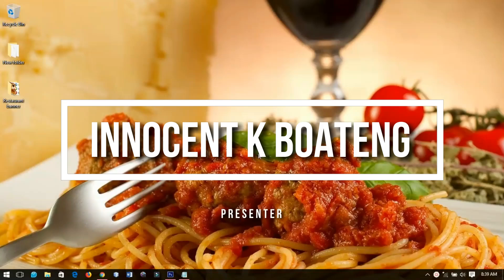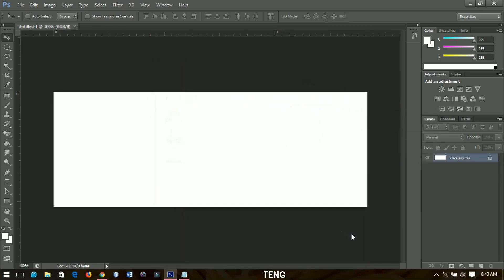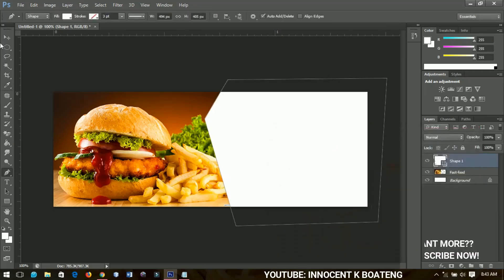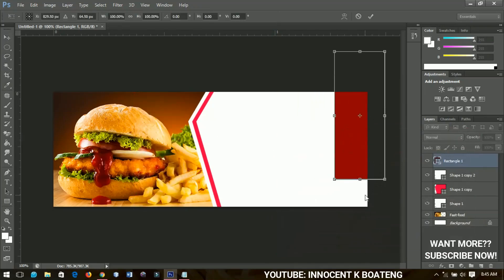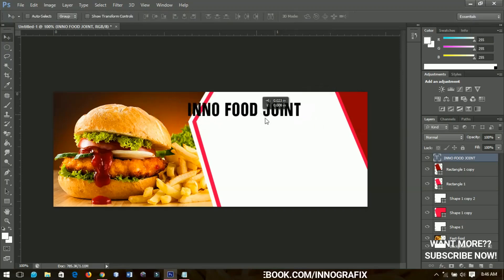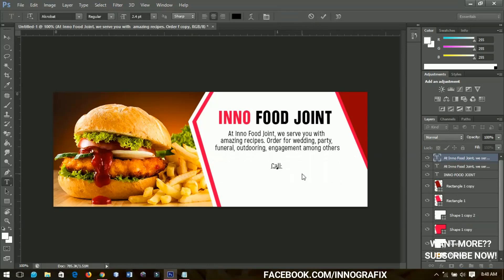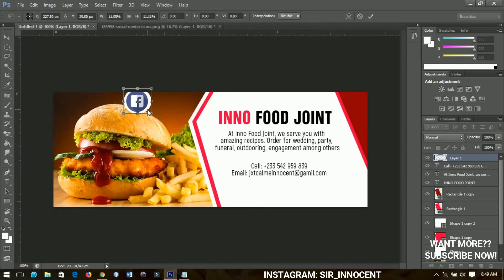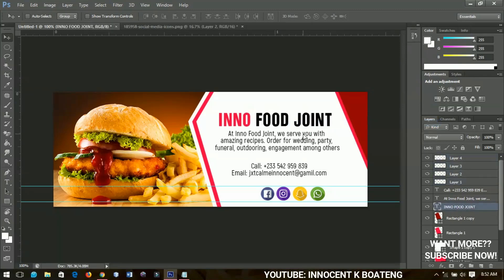Facebook Restaurant Banner Design | Photoshop Tutorial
In this Facebook Restaurant Banner Design | Photoshop Tutorial video, we'll look at how to create a stunning and professional restaurant or food banner for facebook page or personal profile. The steps involved are very simple and it takes a few minutes to get this done. Enjoy the tutorial.

moesha, moesha boduongcnn,moesha interview cnn, restaurant flyer, how to design flyer, how to design facebook cove, facebook page cover, design facebook page cover, professional facebook page cover

Much love.